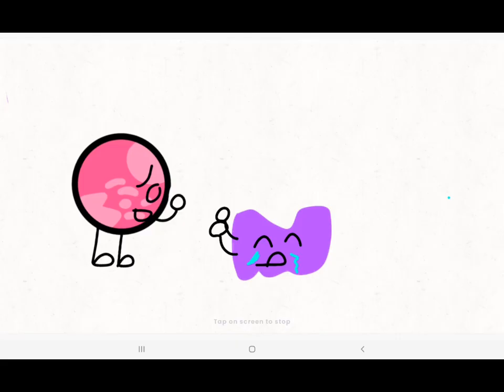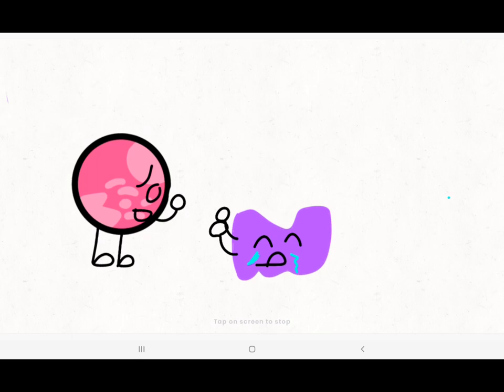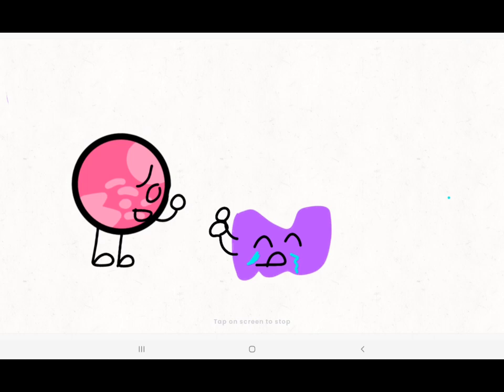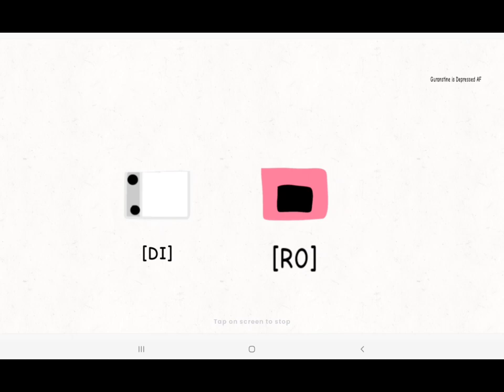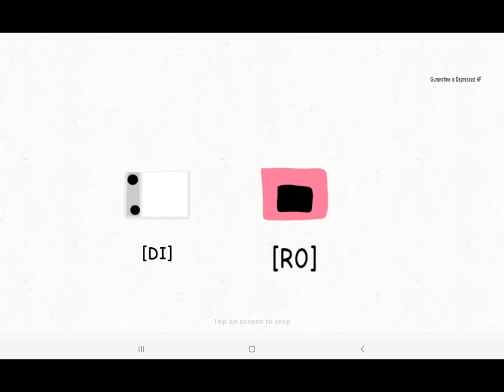Friend Viewer Voting Episode 10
@notlearobloxx WHY DID YOU HAVE TO GET ELIMINATED